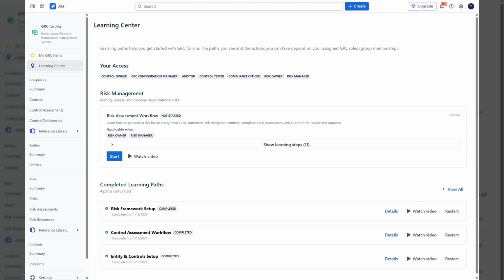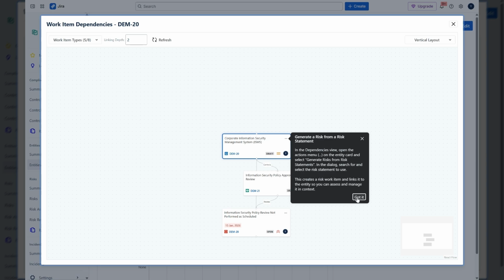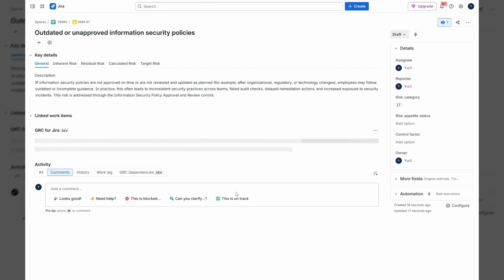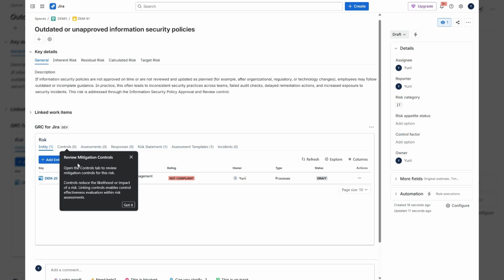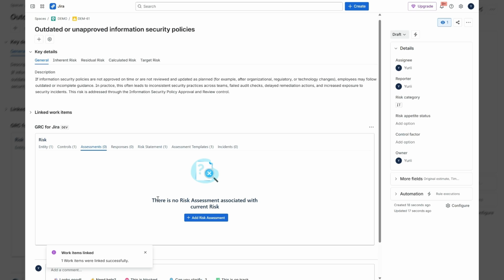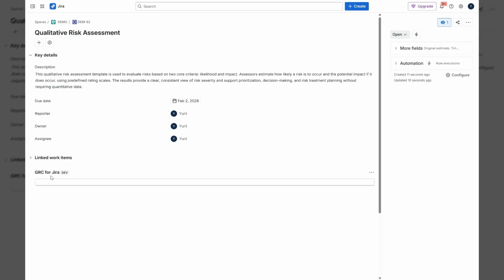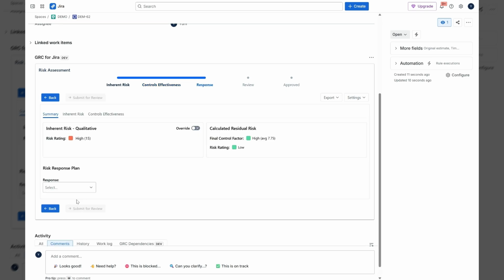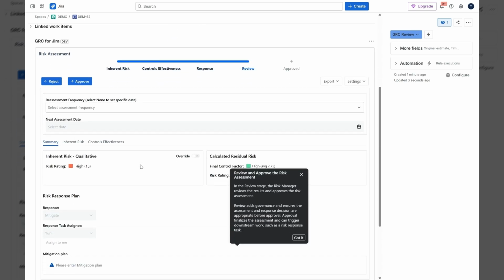GRC for Jira: Risk Assessment (Risk Owner, Risk Manager)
In this video, we demonstrate the Risk Assessment Workflow in GRC for Jira.

You’ll learn how to:
• Generate a risk for an entity from an existing risk statement
• Link mitigation controls to the risk
• Create and complete a risk assessment using a structured wizard
• Define a risk response and submit the assessment for review and approval

This workflow shows how risks are assessed consistently and traceably in Jira, with assessment results automatically reflected on the risk record.

▶ Available on the Atlassian Marketplace